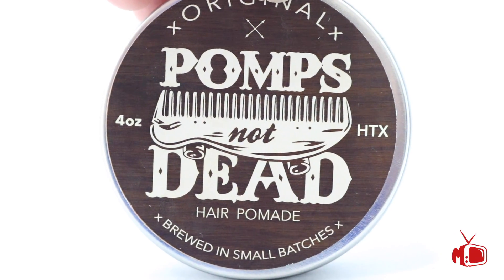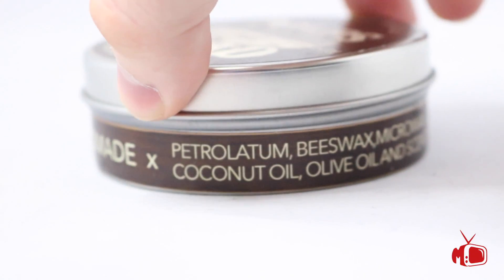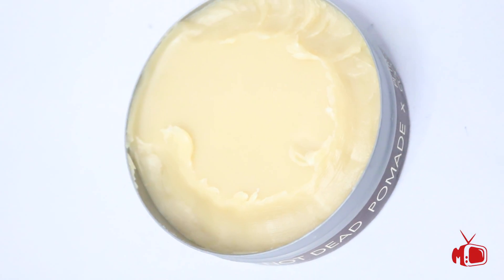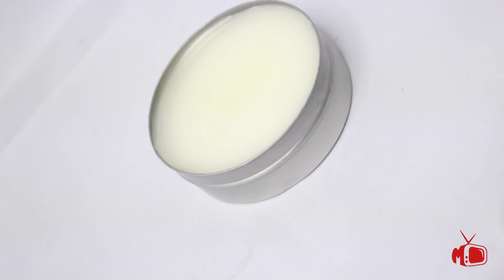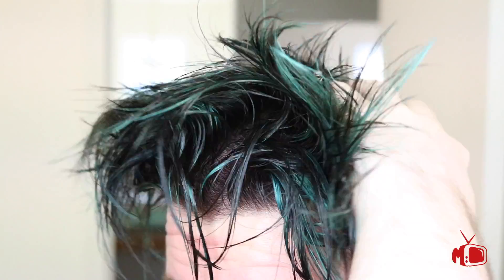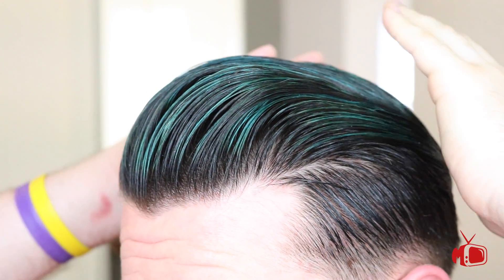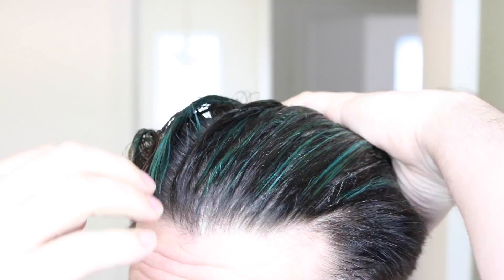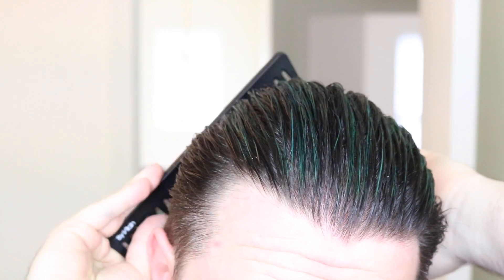Men's Hair I Pomps Not Dead Pomade Review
Today were taking a look at a brand I have been waiting to get my hands on for weeks. Pomps Not Dead.

HUGE thank you to Edwin from PND for sending me the products to review for this video.

Filmed using a Canon EOS Rebel T6i
Edited Final Cut Pro X
Products Featured:

Wanna get your hands on a MMTV t-shirt? I only have a few available and they were handmade by me! you can get your hands on one